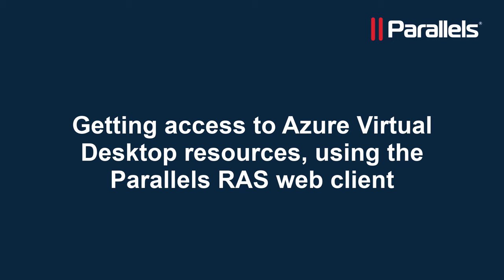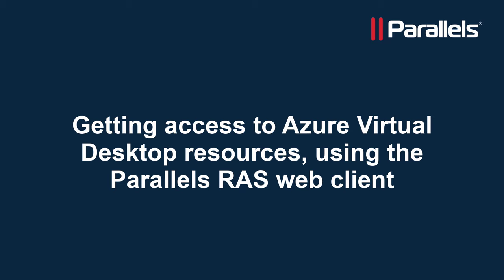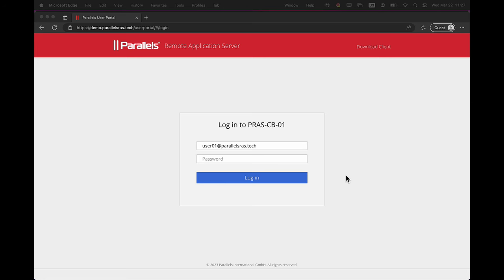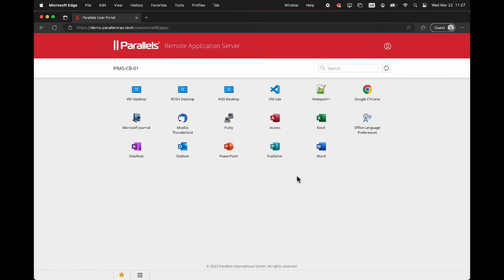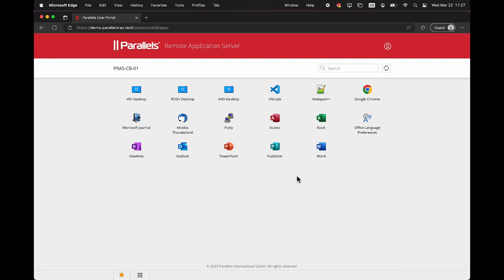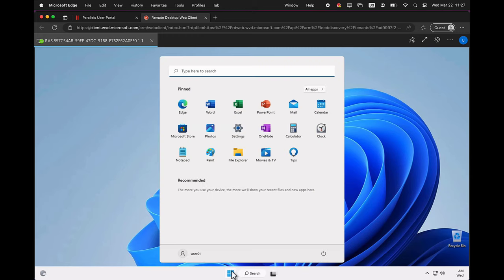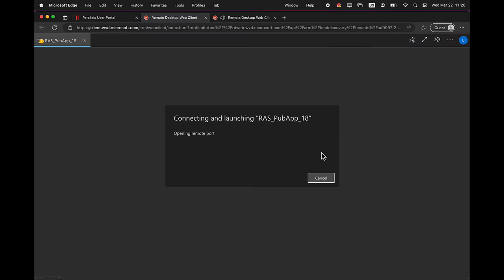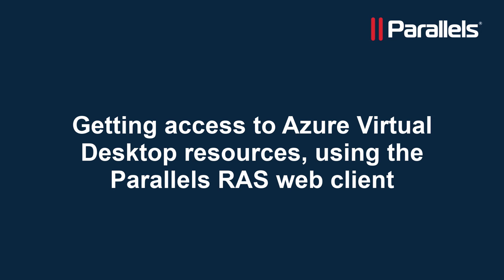Parallels RAS: Azure Virtual Desktop and Parallels Web Client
This video demonstrates how users can access Azure Virtual Desktop resources published through Parallels RAS by using any modern browser without having the Parallels Client for Windows installed on their device.
This enables organizations with multiple end user devices running on different platforms, such as Windows, macOS, Linux, and ChromeOS, to access Azure Virtual Desktop resources through the Parallels Web Client--directly from the browser
Get access Azure Virtual Desktop resources on any Windows, macOS, or Linux browser without a Parallels RAS client. Access resources from unmanaged devices with zero footprint. Accelerate user onboarding to access Azure Virtual Desktop and non-Azure Virtual Desktop resources.
Parallels RAS offers full hybrid cloud by providing access to both to Azure Virtual Desktop resources and non-Azure Virtual Desktop resources from a single client, a single administrator console across any device using the Parallels Web Client.

00:00 Introduction
00:34 Log on to Parallels RAS web client
00:56 Open AVD published Desktop from web client
01:18 Open AVD published application from web client